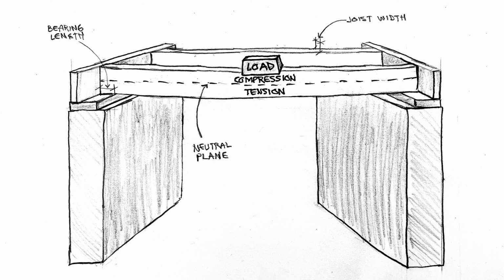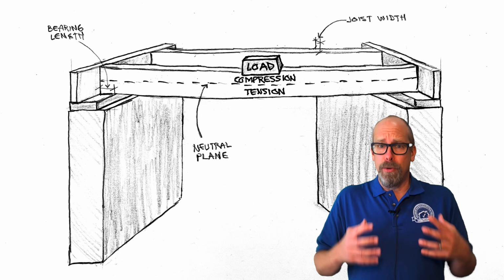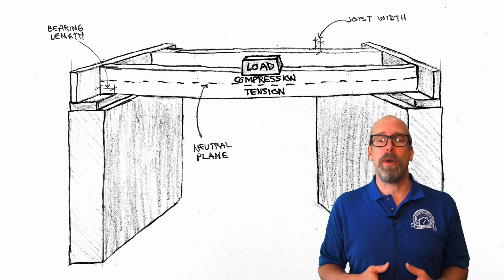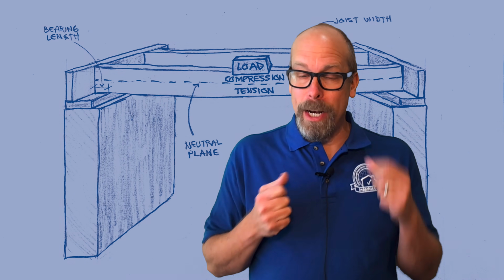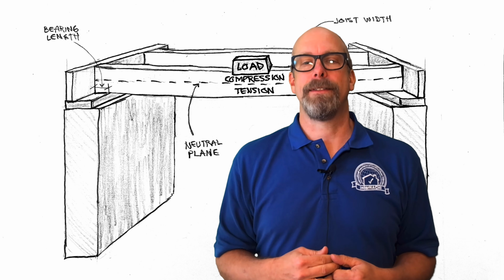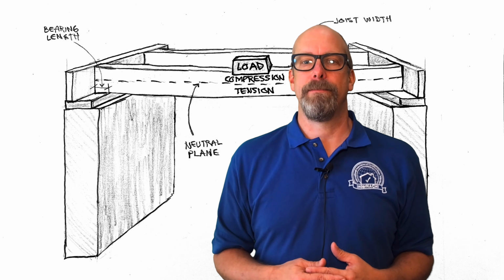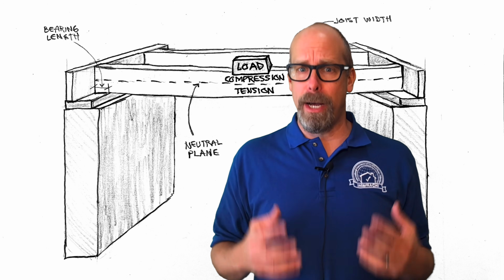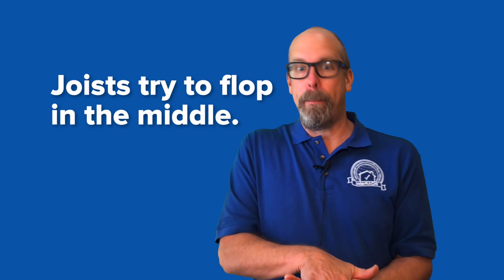Science of Simple Spans of Joists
Learn about simple spans of floor joists, including height, width, load, compression, tension, bearing, and shear.